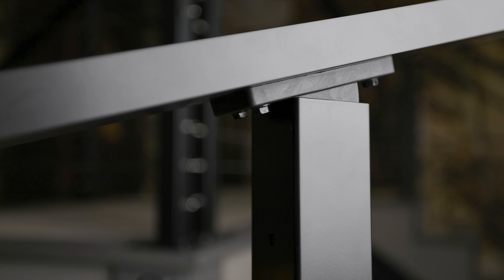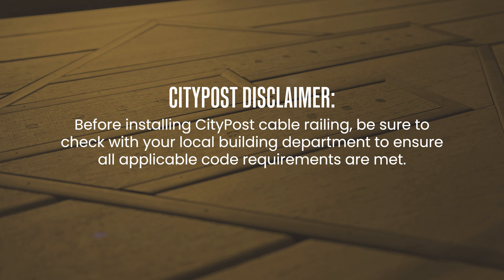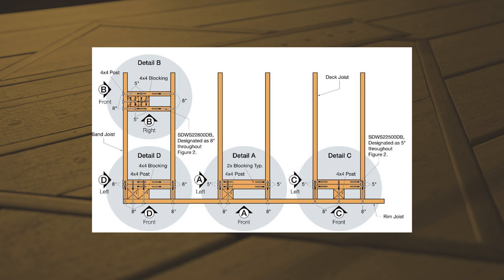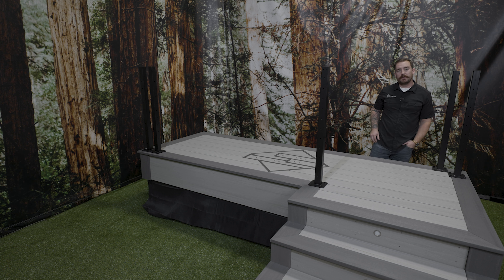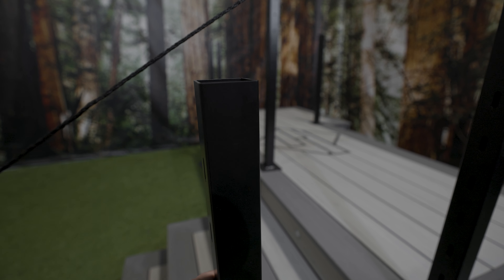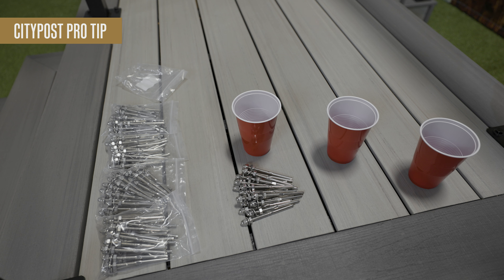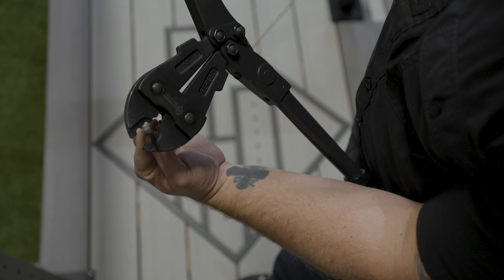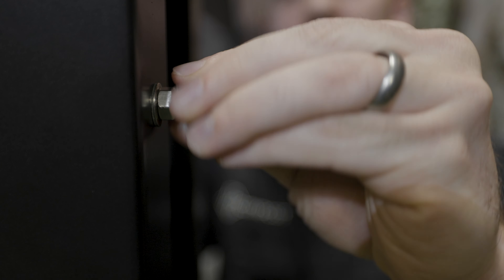CityPost Install Guide